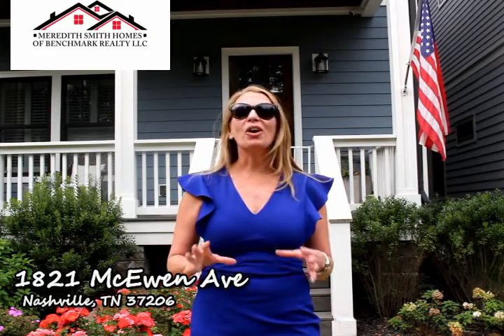1821 McEwen Ave., Nashville TN 37206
NEW PRICE! This one is a stunner! Nestled in the heart of Lockeland Springs. Walk to Rosepepper, Two Ten Jack, Jeni’s, Shelby Park, 5 Points and all of your favorite neighborhood East Nashville hot spots!
🛌4BR's
🛁3.5 BA
✔2778 SF
✔Chef’s kitchen with large quartz island, beverage center and large pantry.
✔New studio above 2-car garage
✔Stunning master suite with vaulted beans and porch
✔expansive backyard patio and multiple porches
✔Beautiful fixtures and finishes
✔Plantation shutters
Reach out for a full list of features!
Offered at $719,000
Meredith Smith Homes of Benchmark Realty